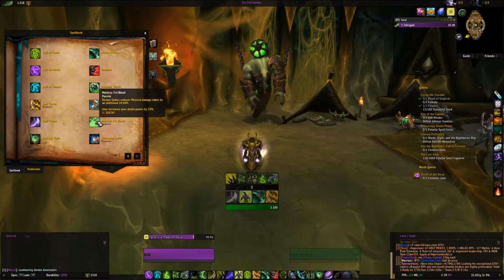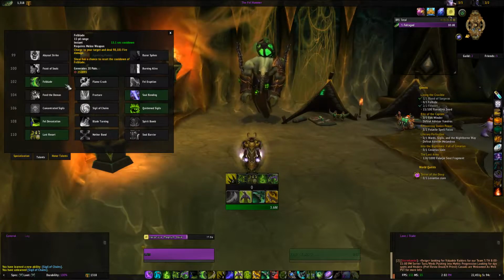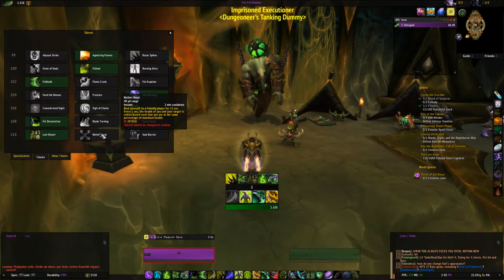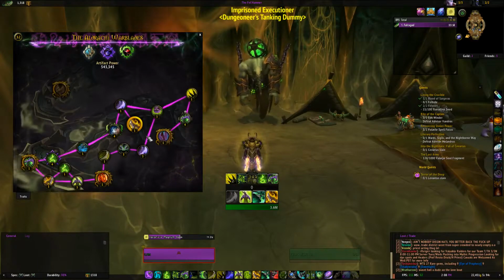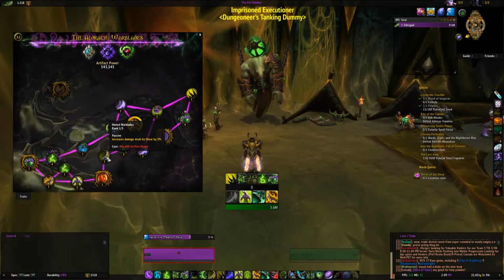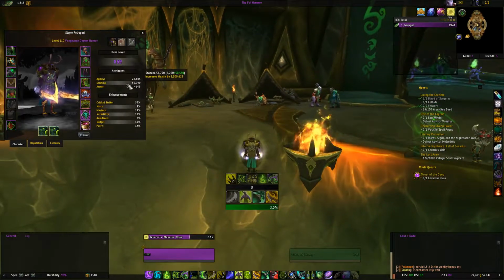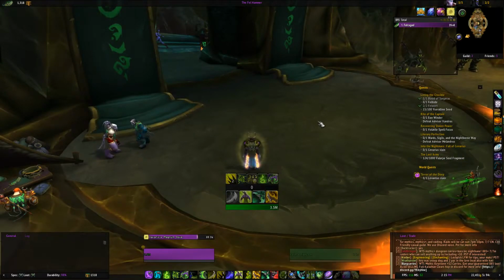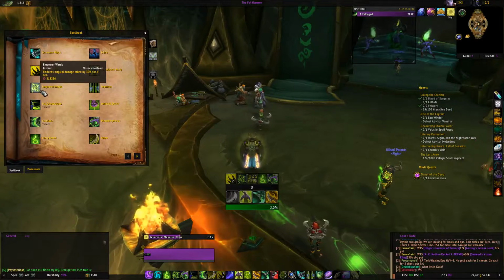Vengeance Demon Hunter Quick Tank Guide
Quick guide on how to tank with vengeance, the newest tank in the game.